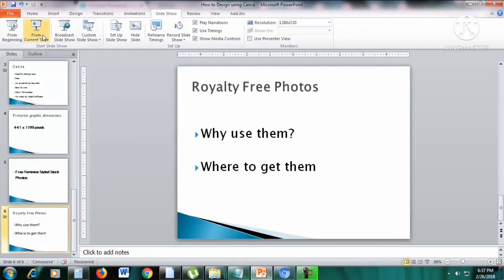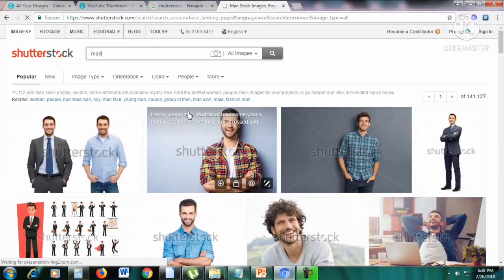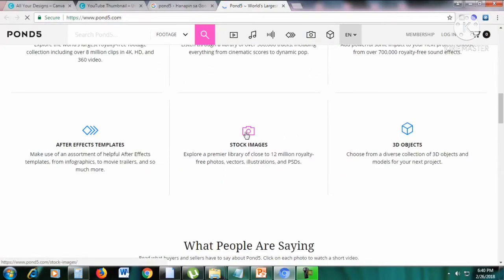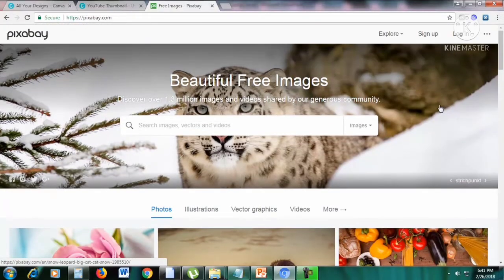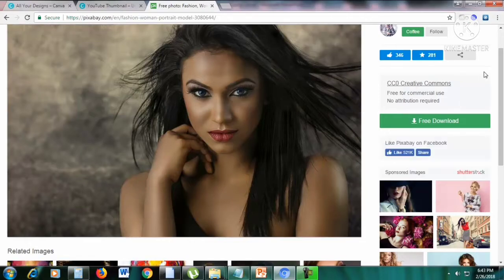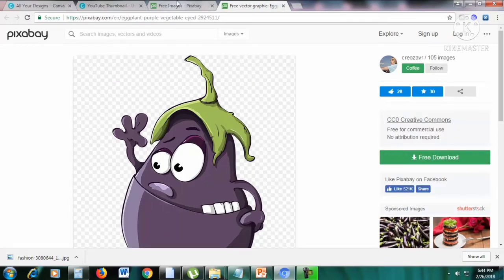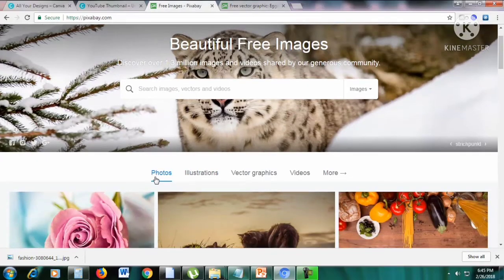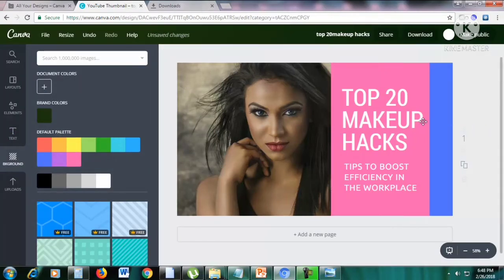How to learn and make income with Graphic desgine course//Lecture-10// Graphic desgine academy.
How to learn and make good Income with Graphic Design course.

learn and make money with Graphic Desgine course.Its so helpfull and needfull..

Graphic Desgine Academy.

AZ 52 Sss tech.